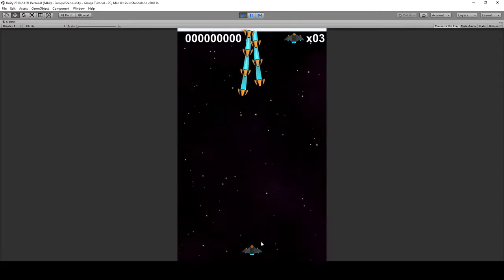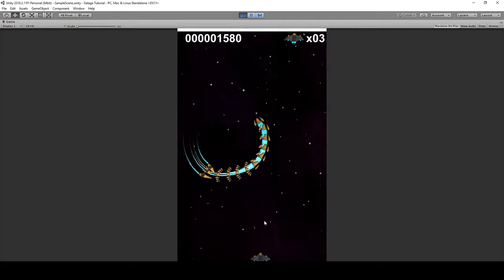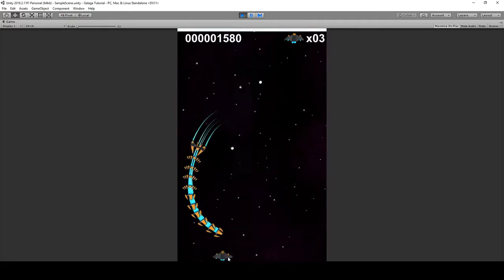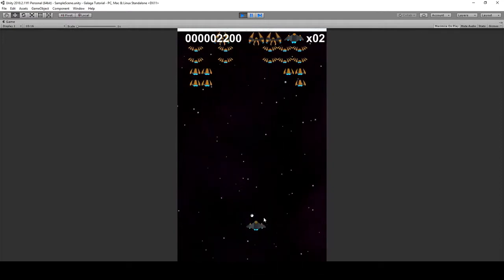#0 Intro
Unity Game Tutorial- Galaga 3D